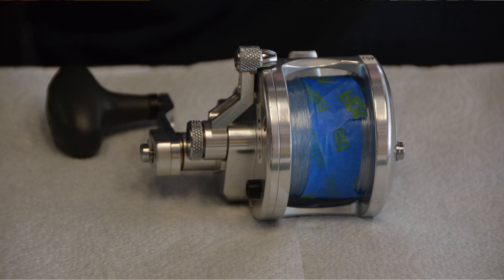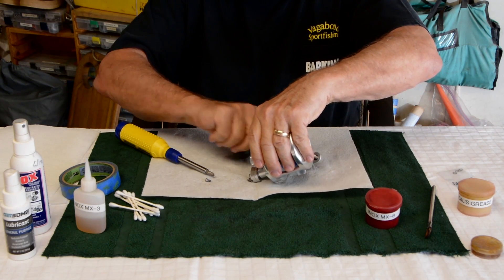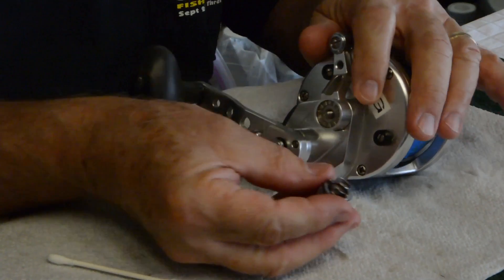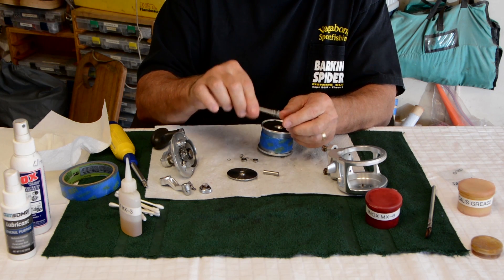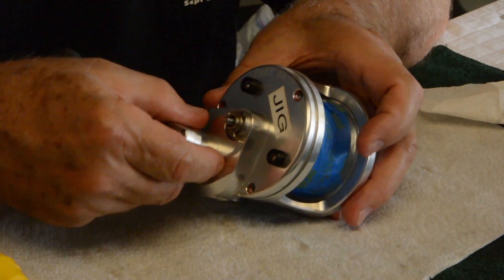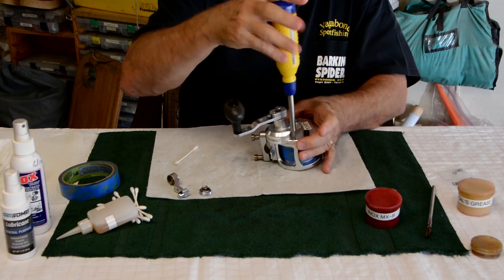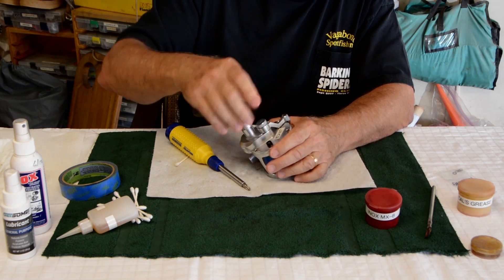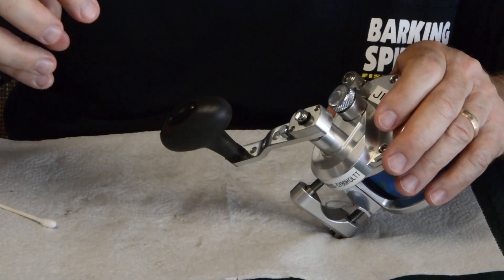Avet JX 6/3 Fishing Reel Service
An instructive video showing how to easily service your Avet JX 6/3 2-speed reel in about ten minutes. Simple tools and supplies are needed; very little skill is required.